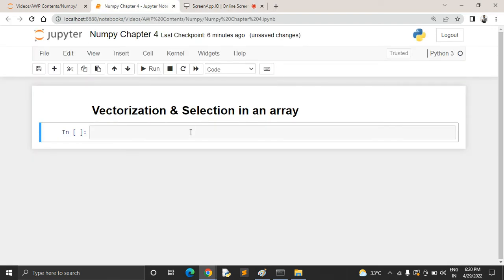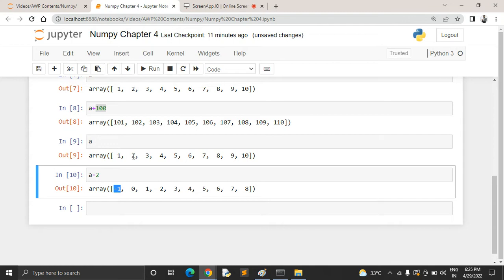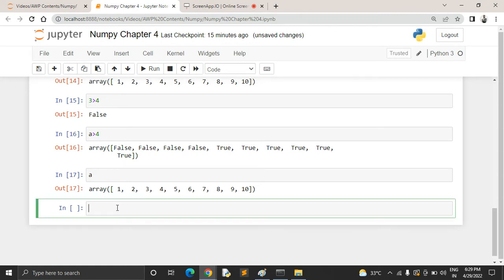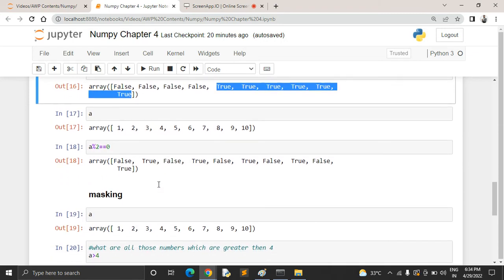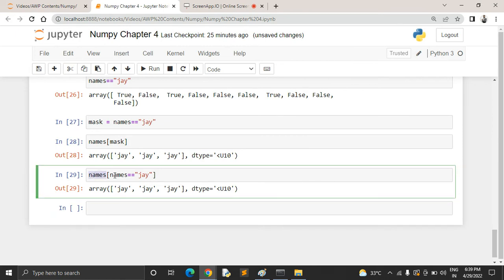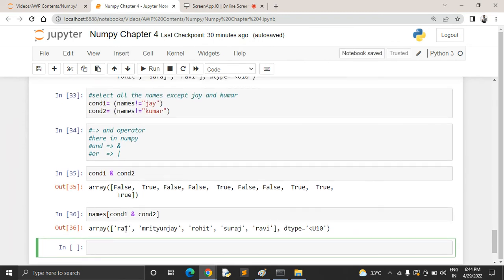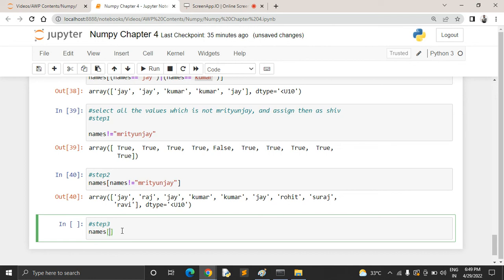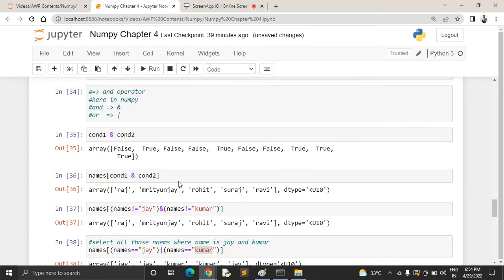Numpy Chapter 4 : Vectorization & Selection in an array